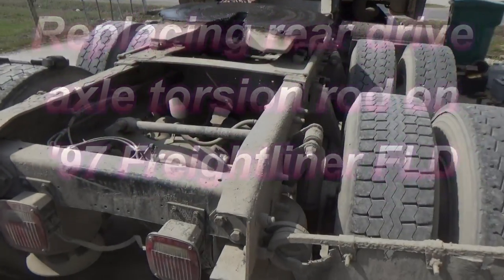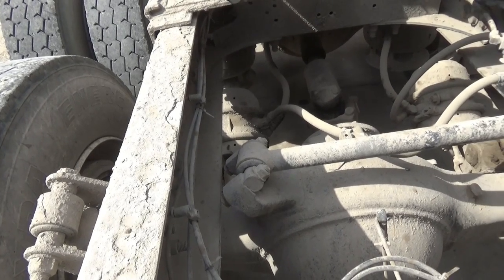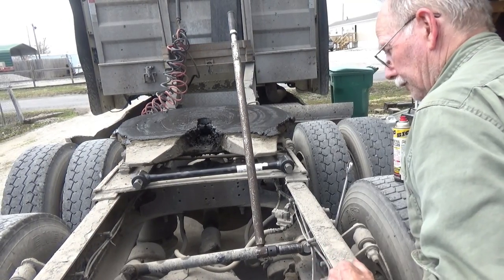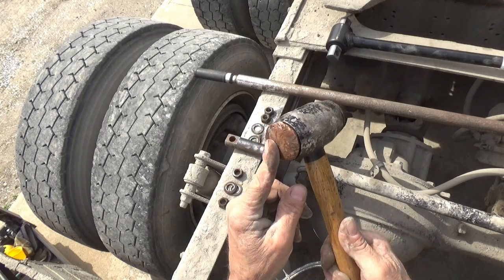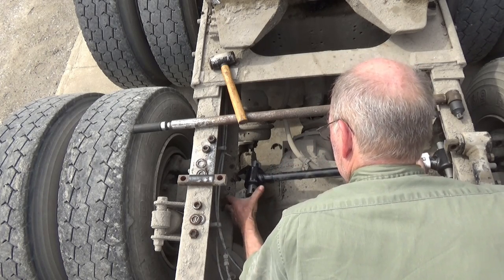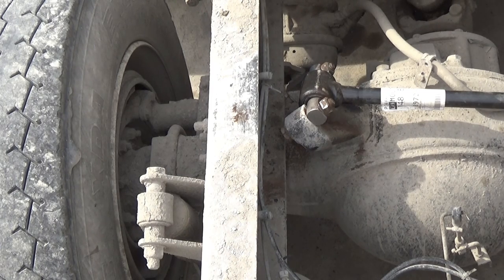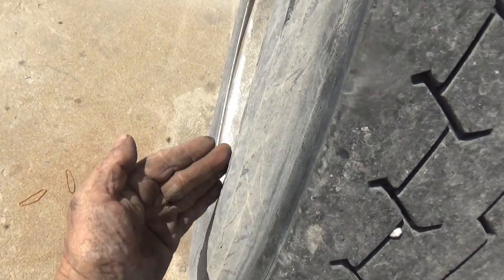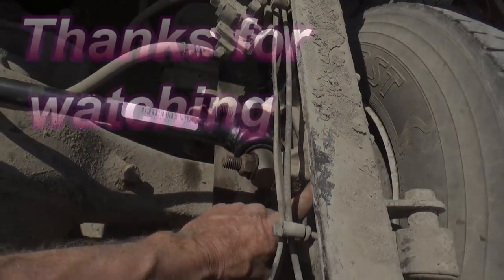Replacing rear drive torsion rod